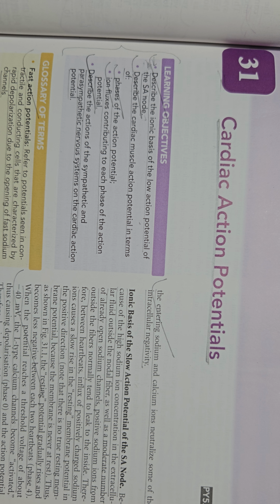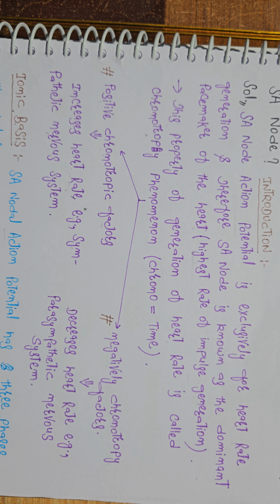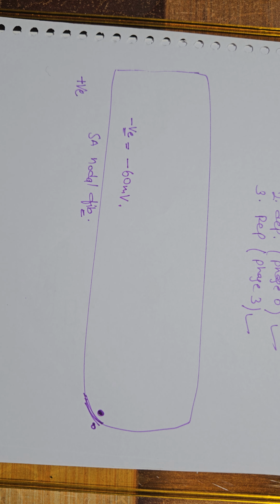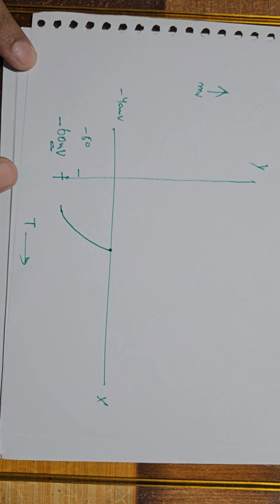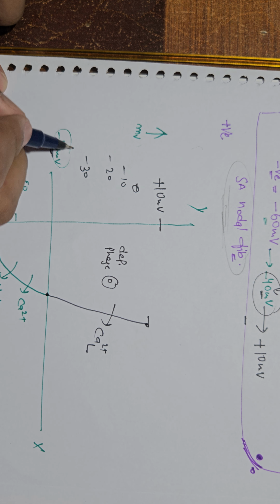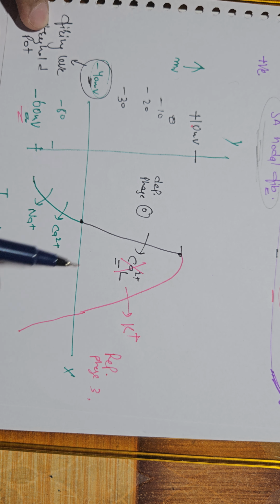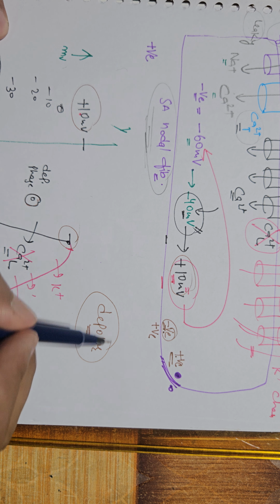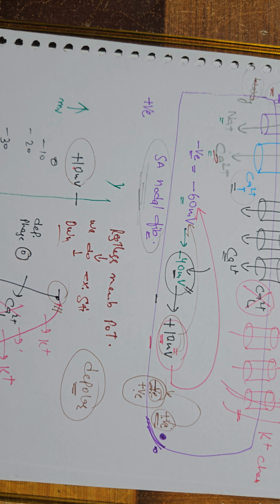11. Sino Atrial Action Potential ( ionic basis ) / video 11th from CVS/ Cardiac Action Potential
This video is video 11th from CVS  and in this video we talk about Ionic basis of action potential which is learning objective number 1st from this chapter

This video is also vido 1st from ventricular action potential playlist

My hand written notes are in my telegram channel